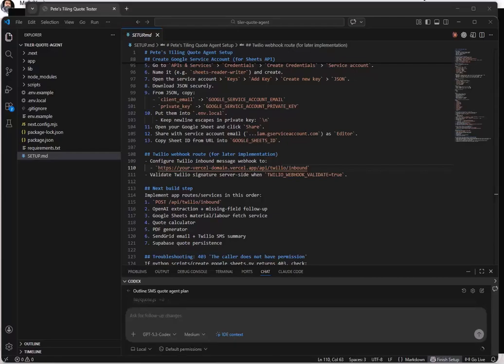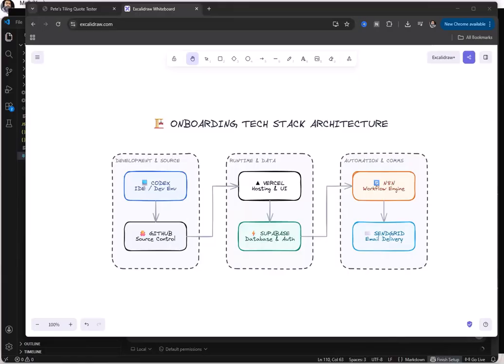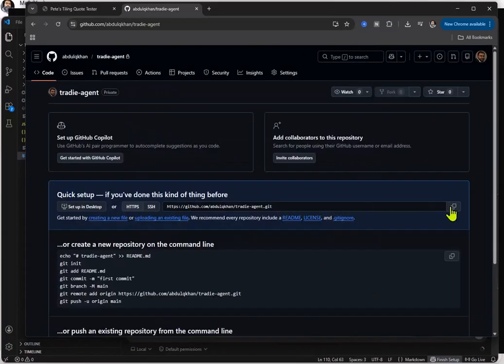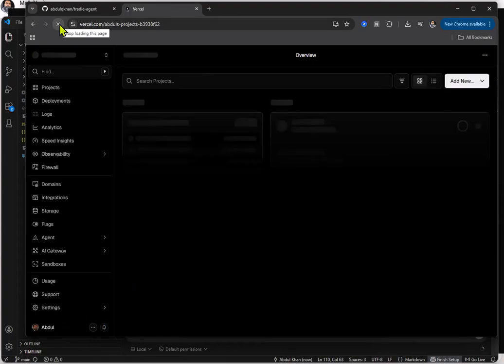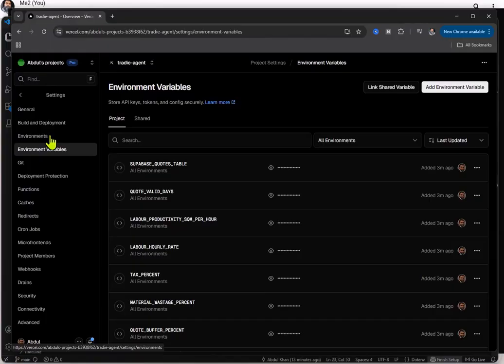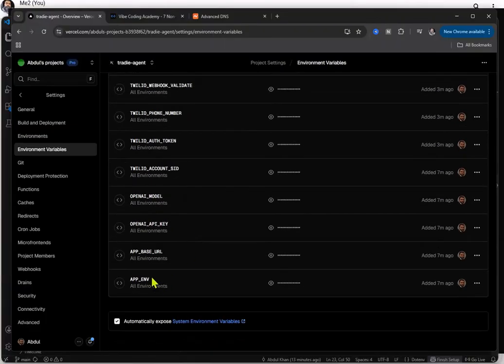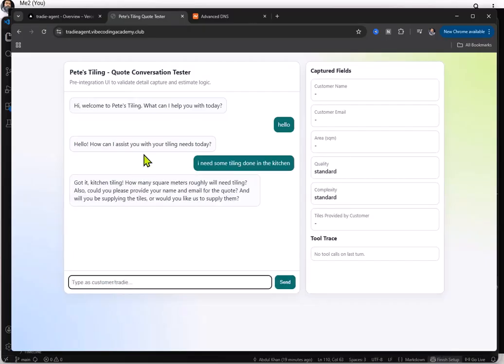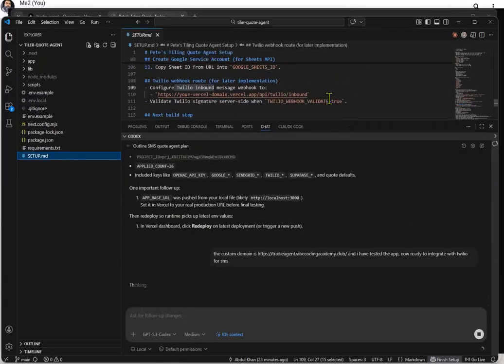Live Build - Quotes Agent - Part 5 - Going Live - Deploying the AI Agent to GitHub & Vercel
Part 5 shows the production deployment flow with GitHub and Vercel so the agent can run live. Build deploy AI agent to Vercel with GitHub deployment workflow and production AI automation.

Episode in series: Part 5

What you will learn in this video:
- How to push the project to GitHub and deploy with Vercel.
- How to configure environment variables for production.
- How to set domains and app base URL for live workflows.
- How to verify the deployed app before SMS integration.

Tech stack in this build:
Twilio, Claude/Codex, Google Sheets, GitHub

Vibe Coding Academy Club